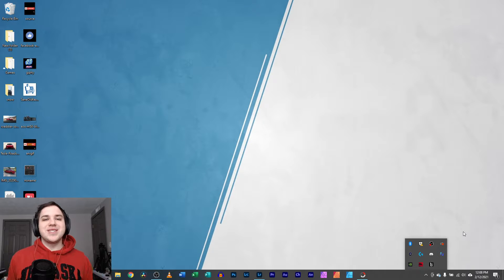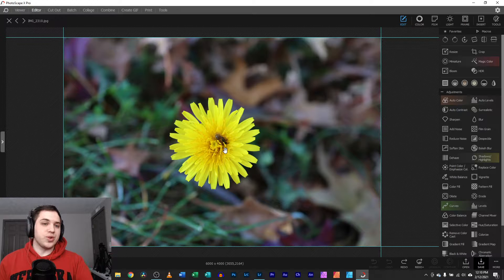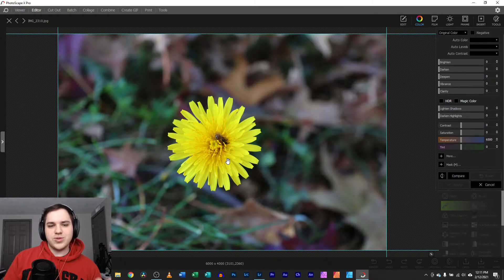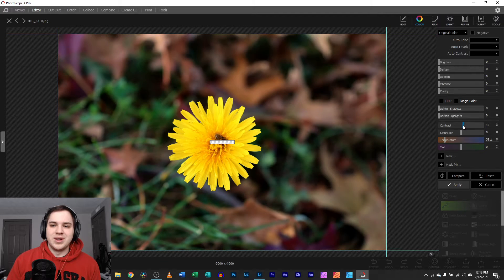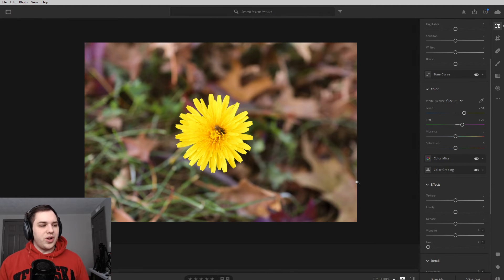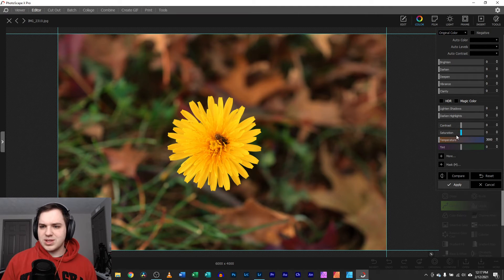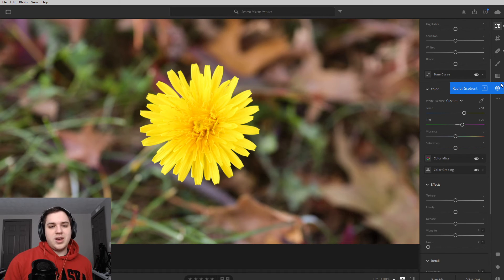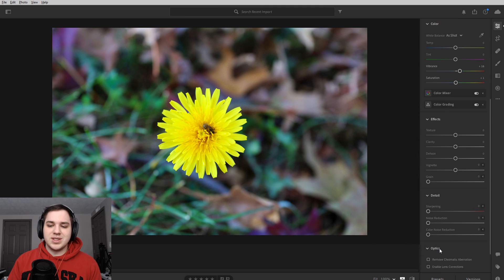Photoscape X VS Lightroom!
Adobe Lightroom vs the free Photoscape X. This video is just scratching the surface of the question between PhotoScape X and Adobe.